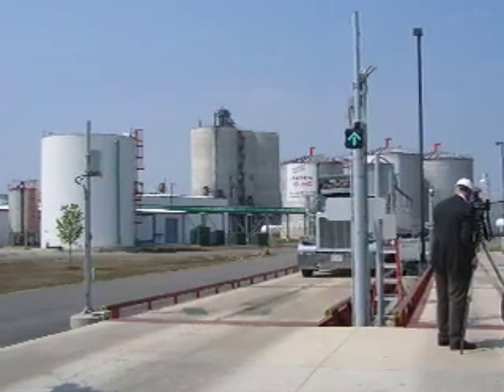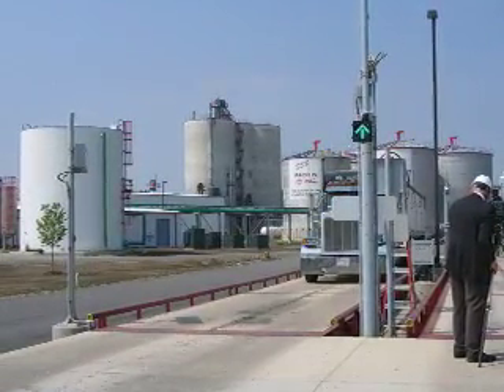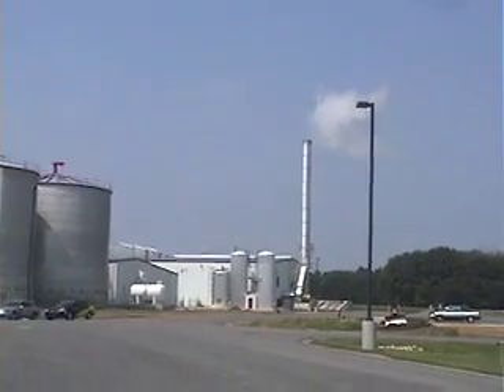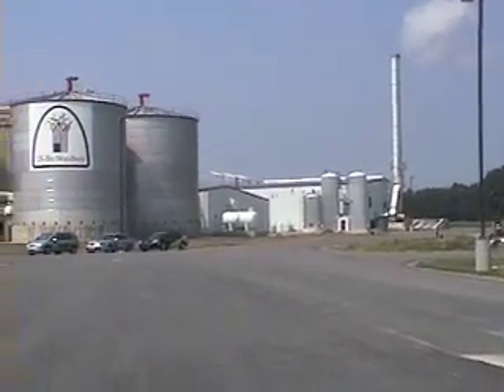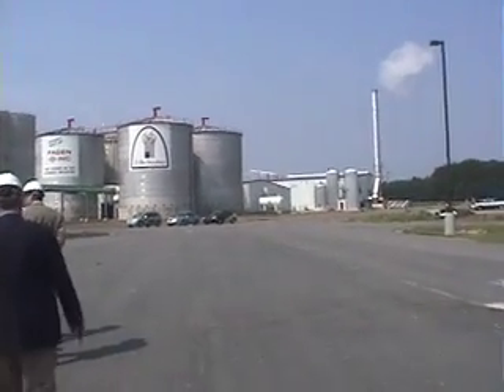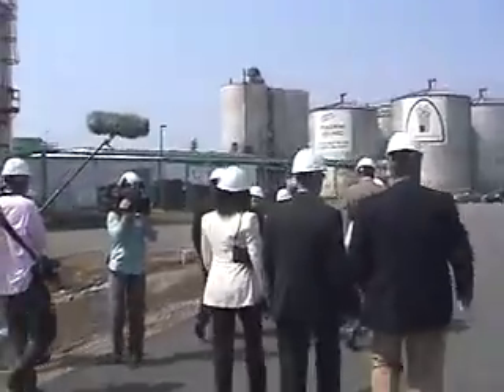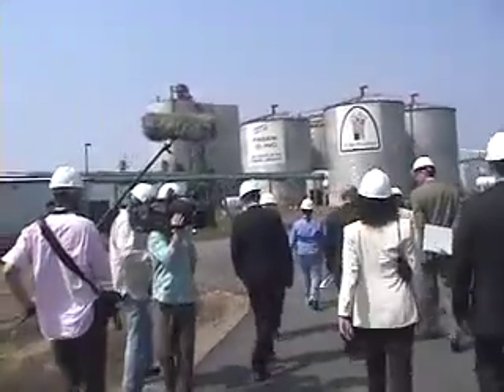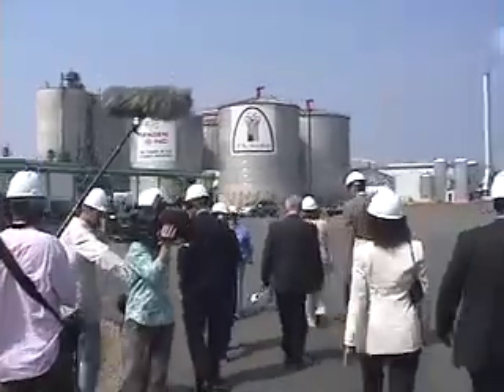AutoblogGreen visits US BioEnergy ethanol plant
In May, 2007, AutoblogGreen visited a 50-million-gallon-a-year ethanol plant in Woodbury, Michigan. Here's what we learned...